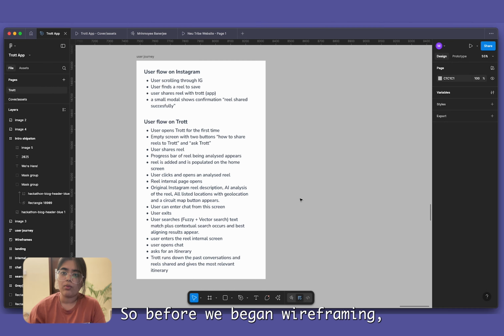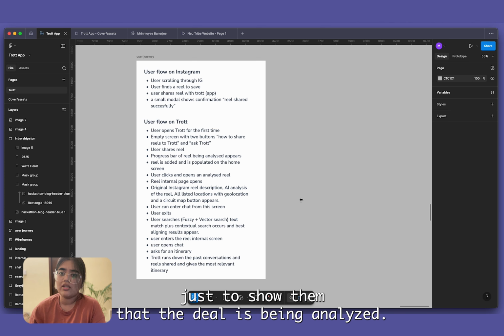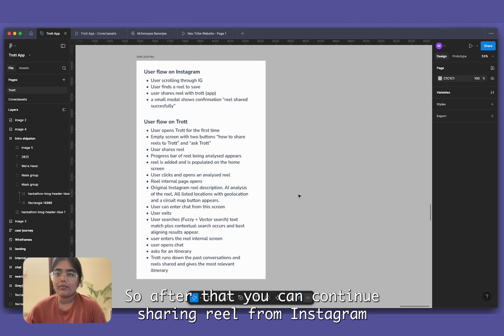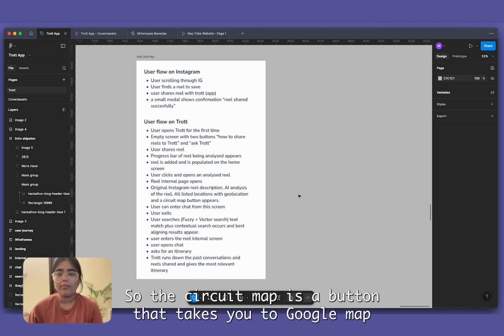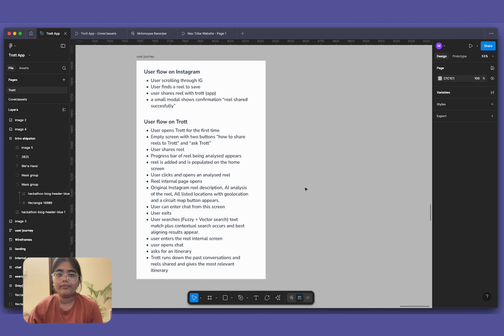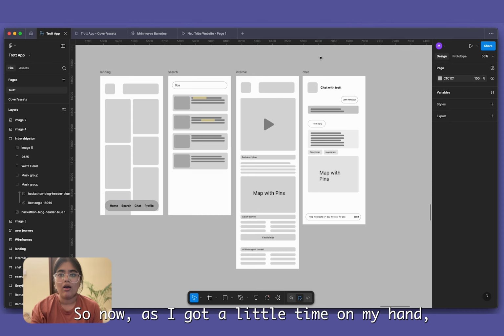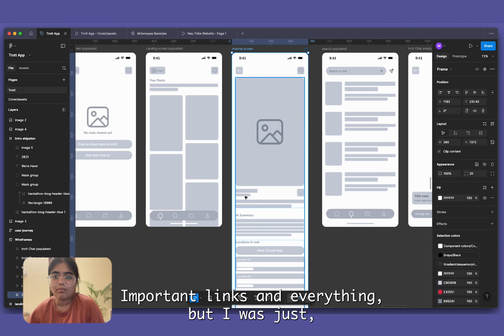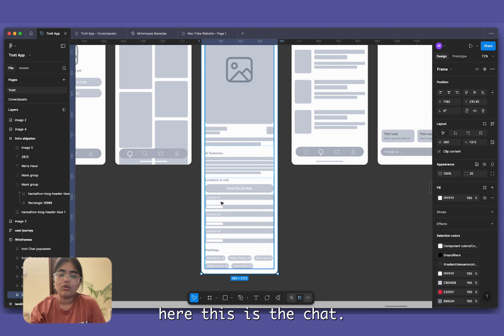Getting Started! with rescuing reels 🎥 (Shipaton Build Pt.1)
We’re building Trott, an app designed to protect your reels and make social content more fun and effortless. This is our Shipathon 2025 journey – in Part 1, we share how the idea came to life, what problem we’re solving, and the first version of our wireframes & user flow.

🚀 Watch us build Trott step by step as we turn an idea into a product.